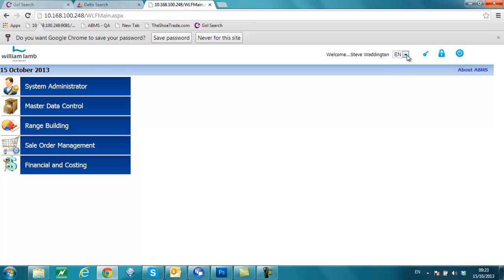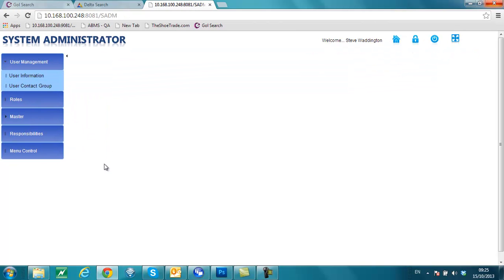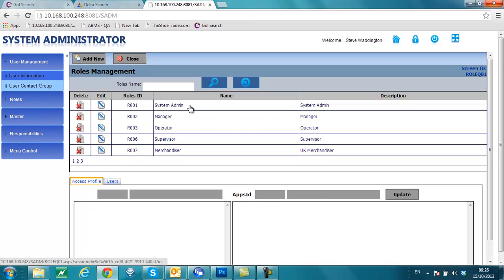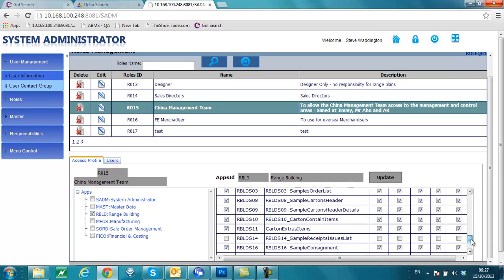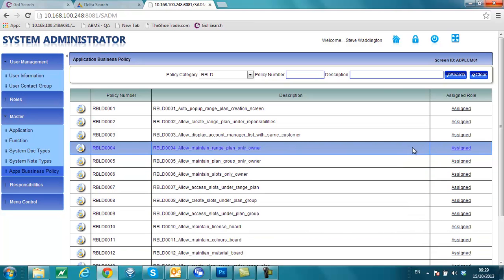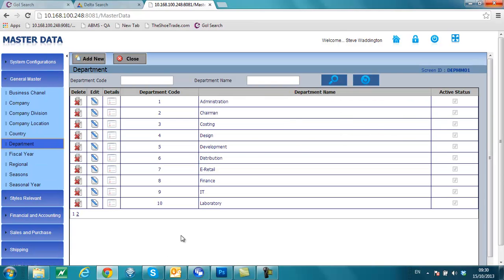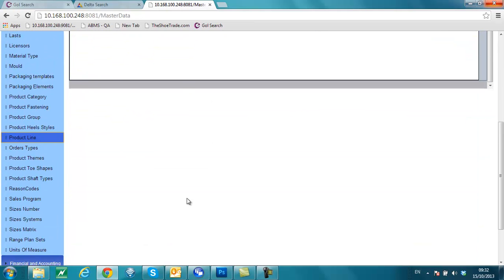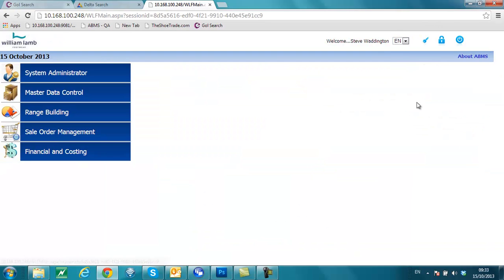System Admin and Master Data